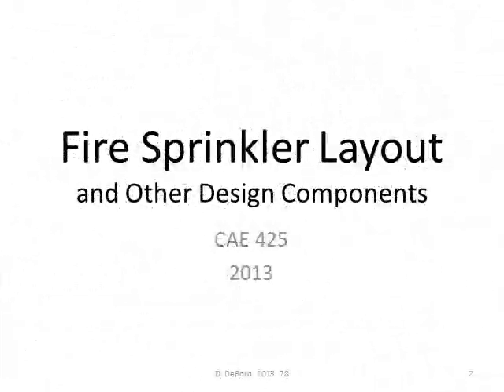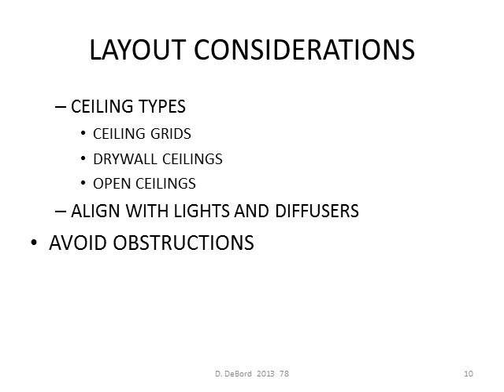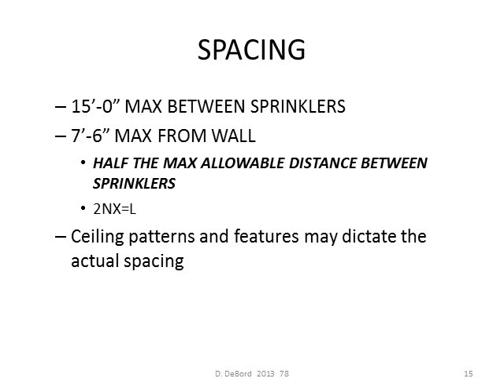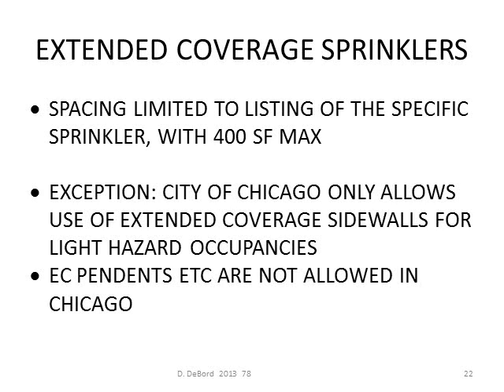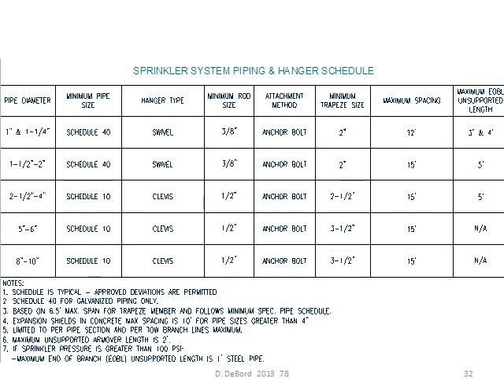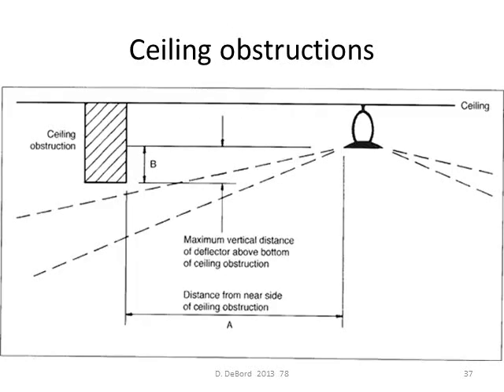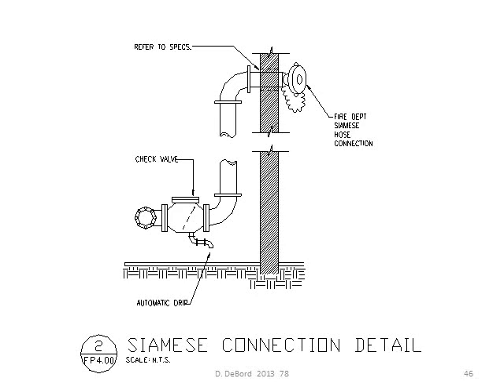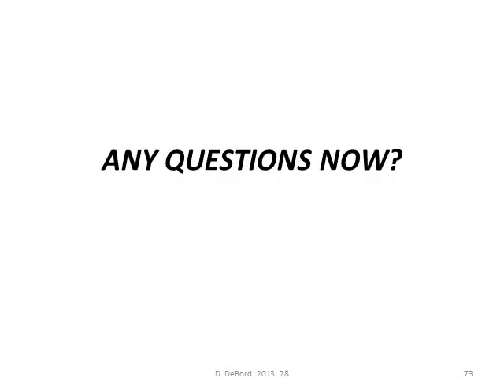18 IIT 425 Sprinkler Layouts